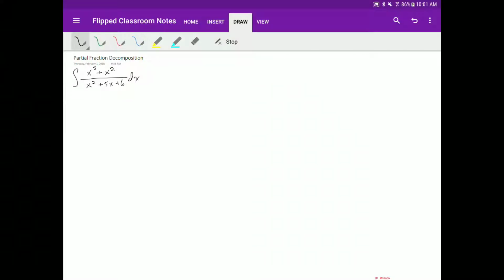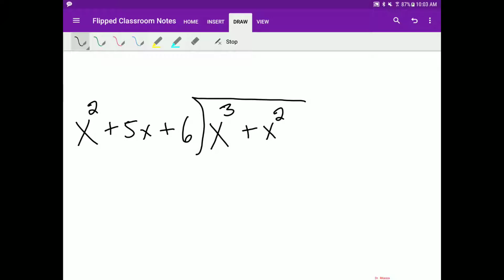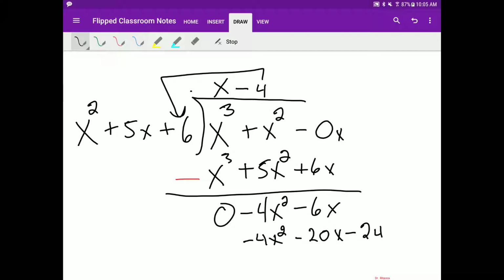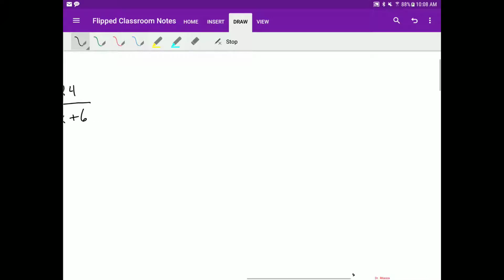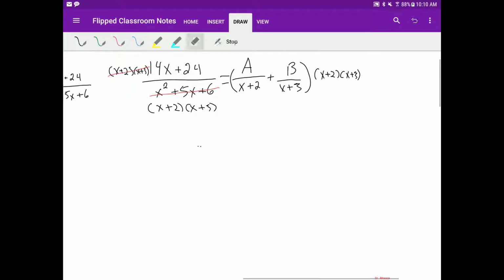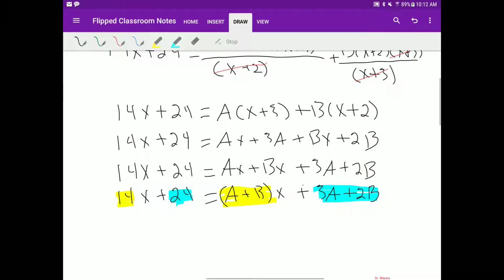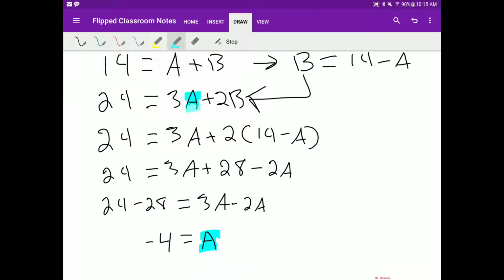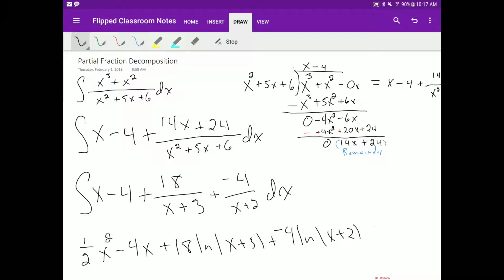Partial Fraction Decomposition